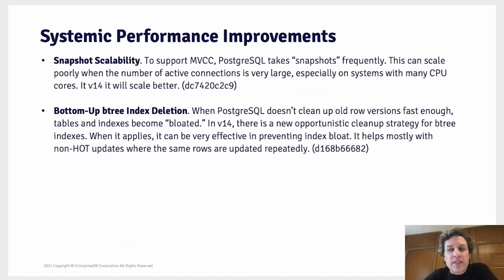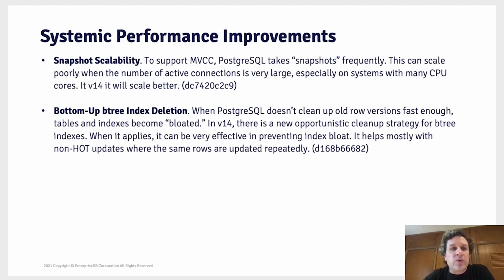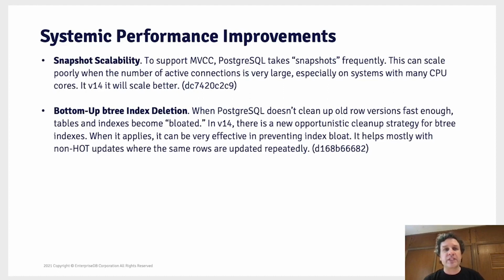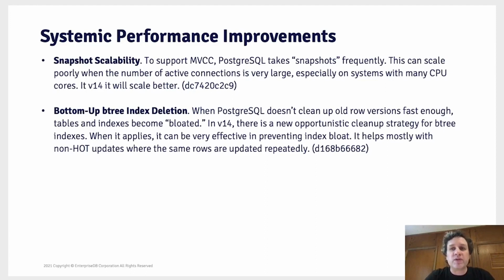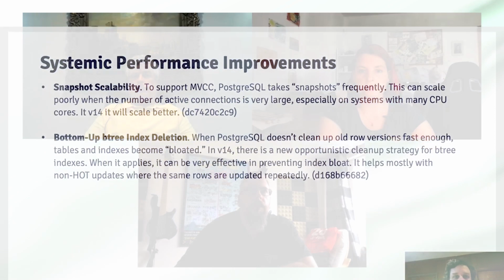EDB Reacts to 'What's New in PostgreSQL 14?' - Part 5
Watch team EDB's reaction to ‘What’s New in PostgreSQL 14?’ talk by Robert Haas. Hear what Bruce Momjian, Dave Page and Lætitia Avrot have to say about PostgreSQL14 performance improvements.

Speakers:
Bruce Momjian - VP, PG Evangelist, EDB
Dave Page - VP & Chief Architect, Database Infrastructure, EDB
Lætitia Avrot - Senior Database Consultant, EDB